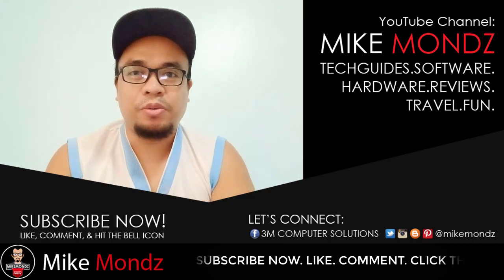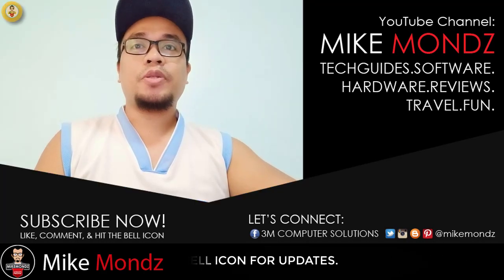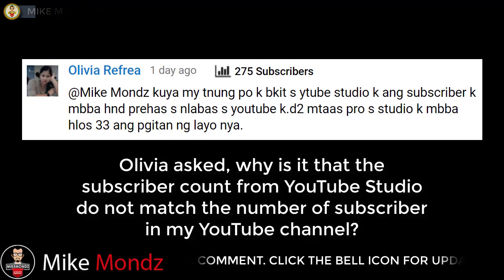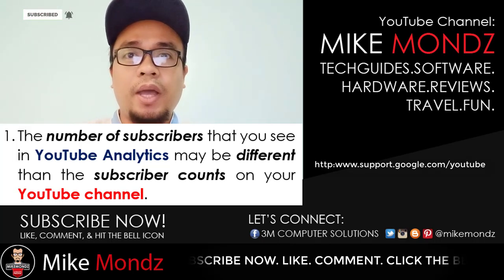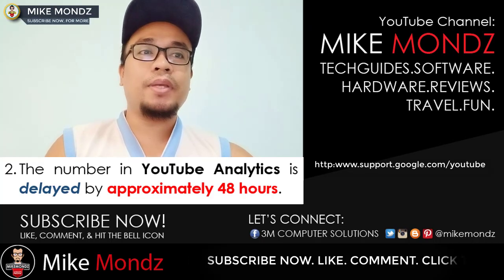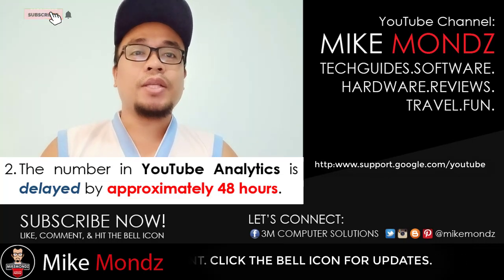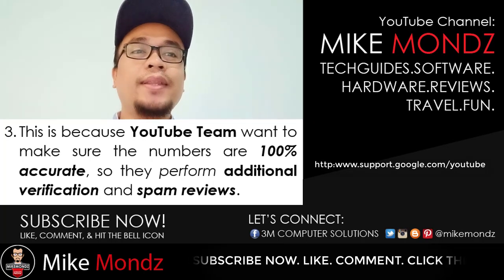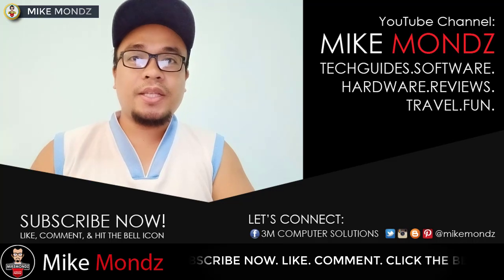SUBSCRIBER COUNTS in Creator Studio DON'T MATCH with YouTube Channel | Explained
This video will show you why subscriber counts do not match in Creator Studio and YouTube Channel.